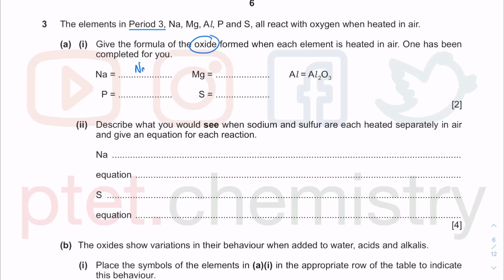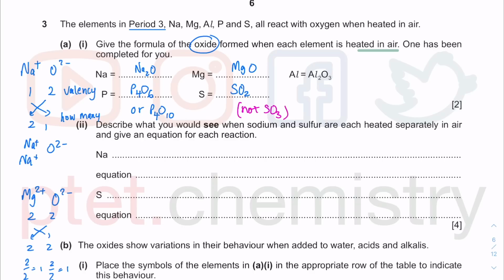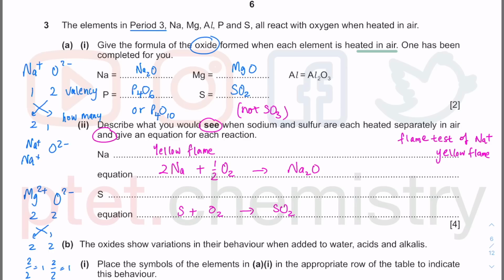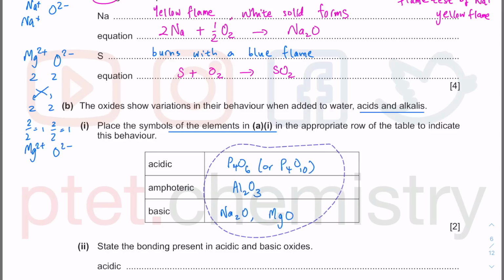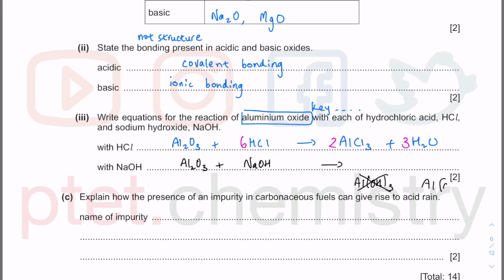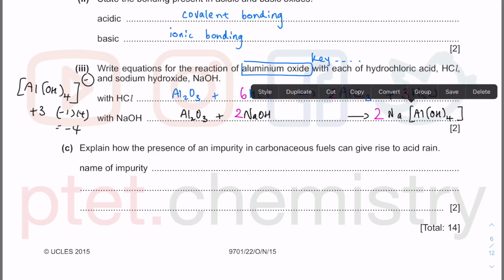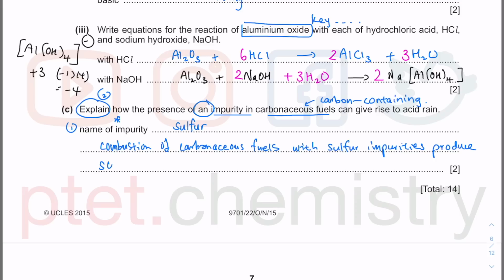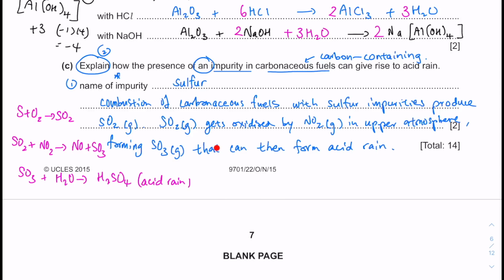A Level Chemistry - 9701 Nov 2015 - Paper 22 - Step-by-step tutorial - Q3